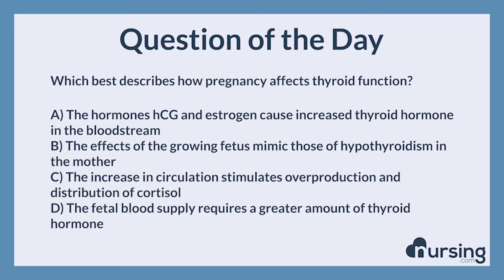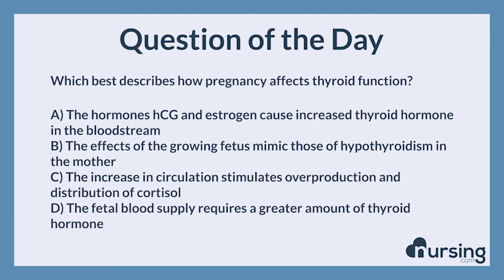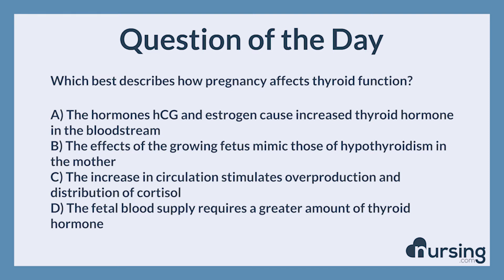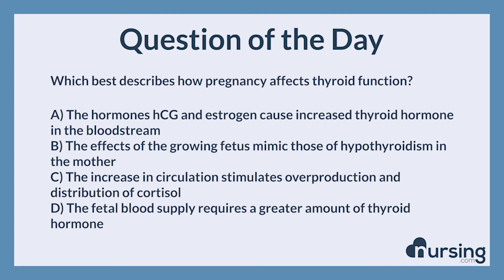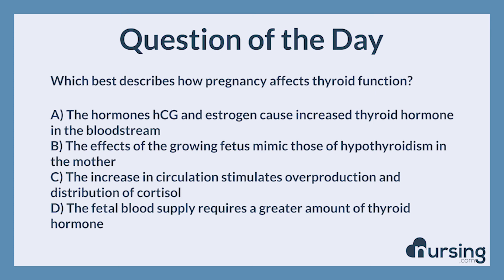NCLEX Practice Questions: Adult thyroid (Health promotion and maintenance)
Question:

Which best describes how pregnancy affects thyroid function?

Answer:

A) The hormones hCG and estrogen cause increased thyroid hormone in the bloodstream

Rational:

Pregnancy can cause significant effects on the endocrine system. A client who is pregnant may develop increased levels of thyroid hormone in the bloodstream. This alteration in secretion is caused by pregnancy hormones, namely hCG and estrogen, which are released at the beginning of pregnancy.